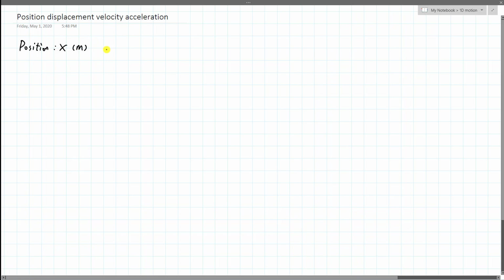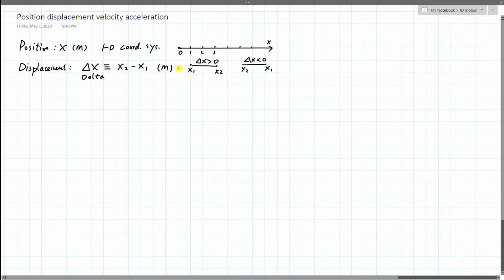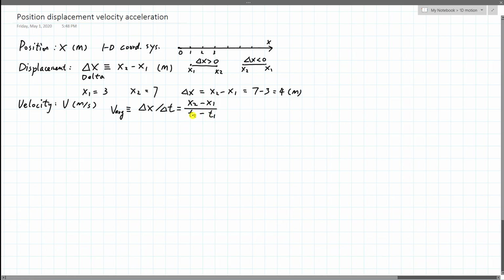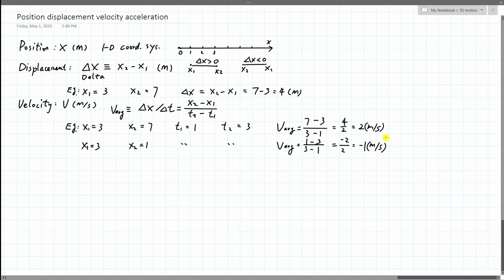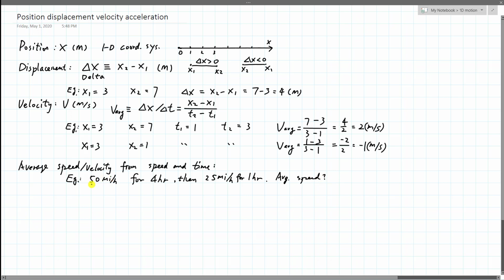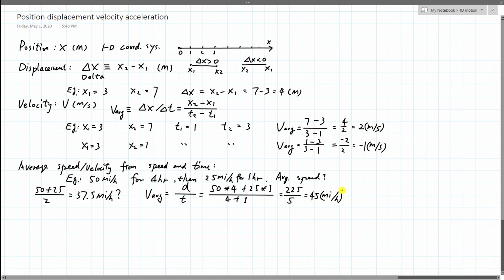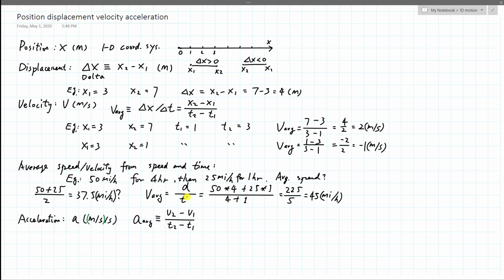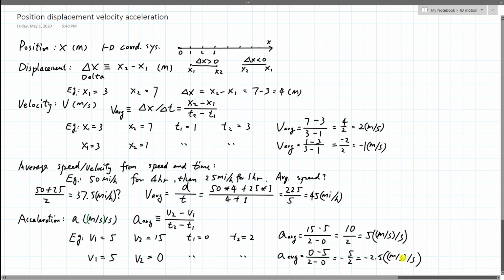Position displacement velocity acceleration